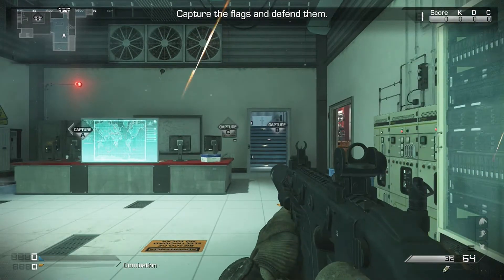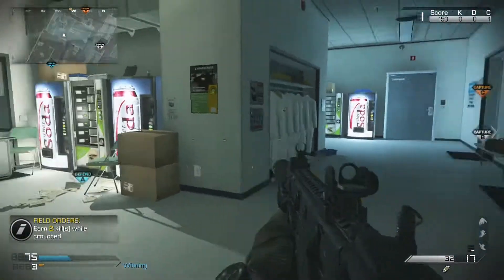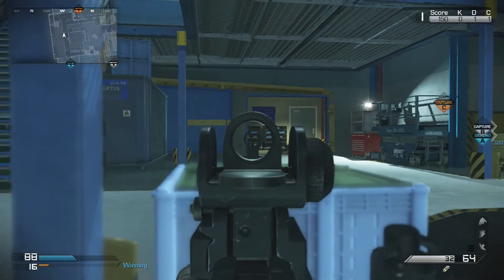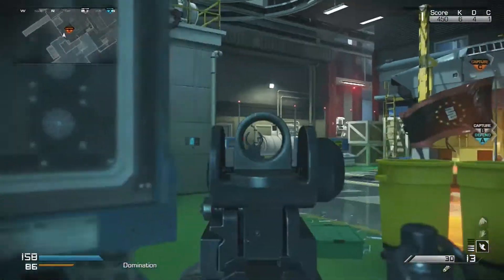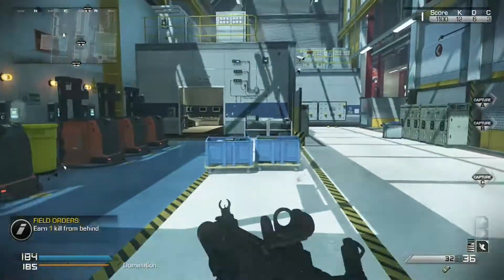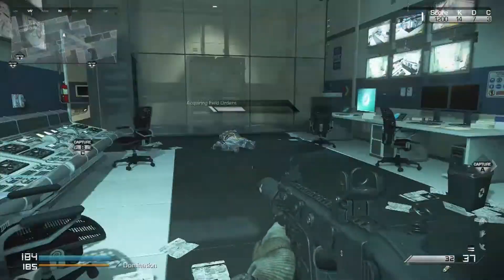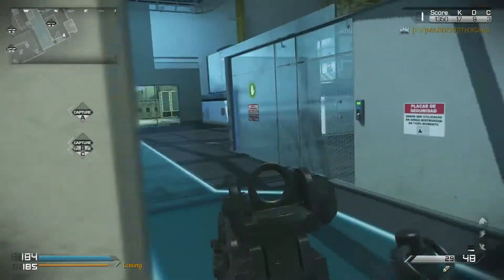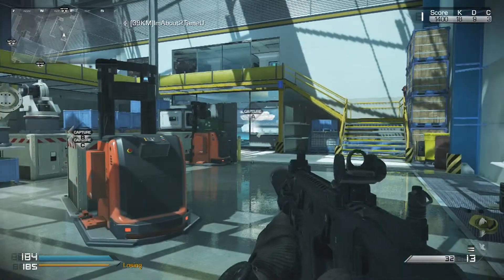NOOB 2 PRO EPISODE 1 SOVEREIGN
TO DOWNLOAD THIS TRACK AND OTHER AWESOME SONGS FROM THIS ARTIST GO TO SOUNDCLOUD,COM/TITAN-MUSIK
THANKS FOR CHECKING OUT MY VIDEO, I FEEL LIKE ITS THE BEST ONE IN A WHILE, LMK WHAT U THINK!